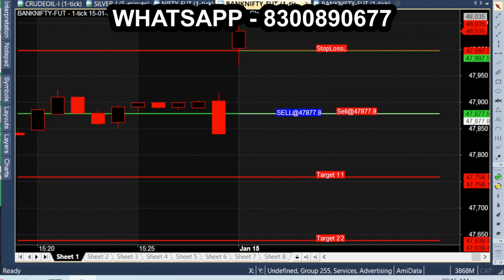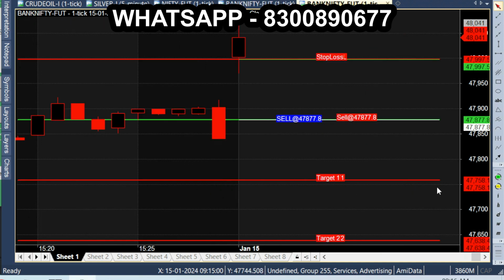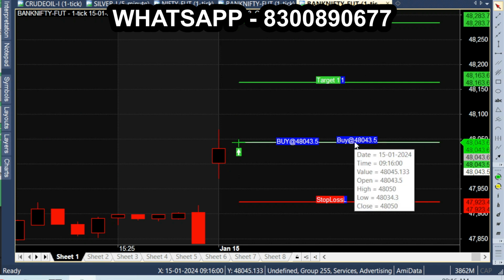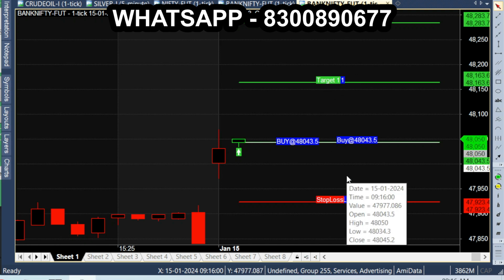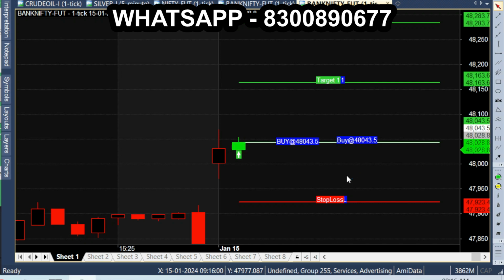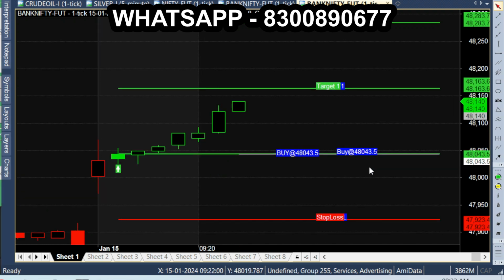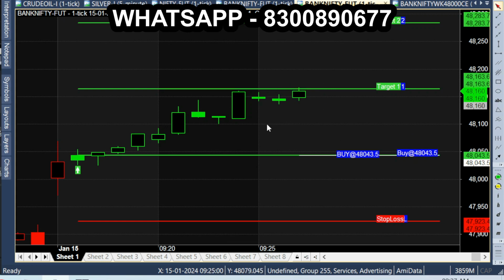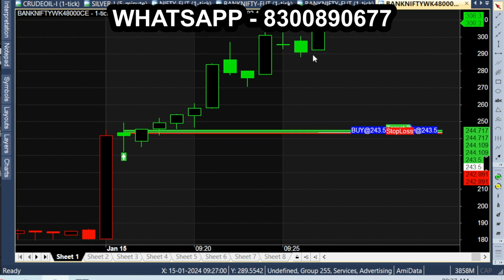1st 12 Minutes 1st Target Breakout Trading | Bank Nifty Option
Option Trading 1st Target Breakout, 100 point tips.